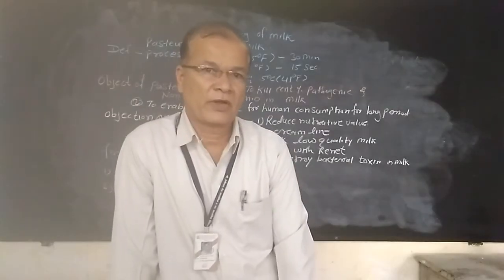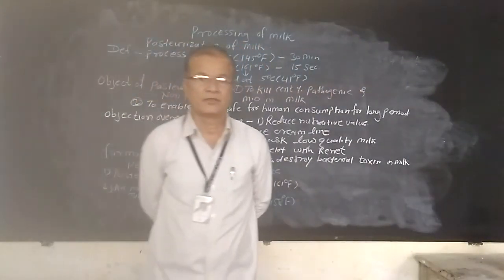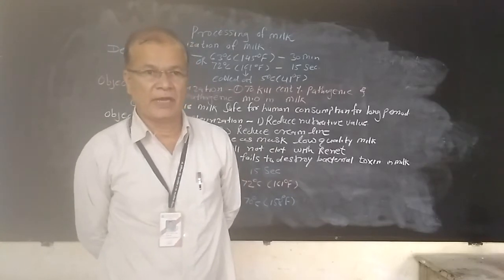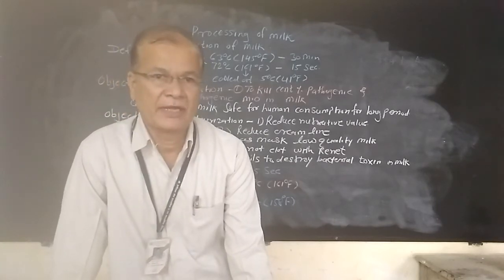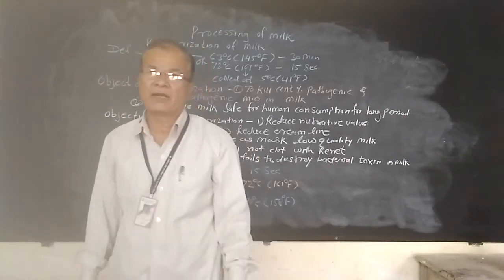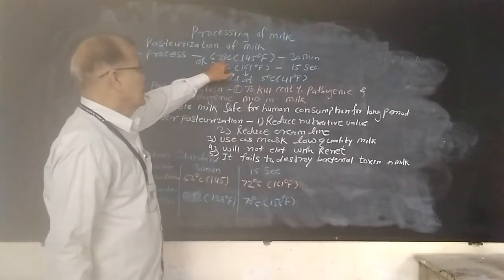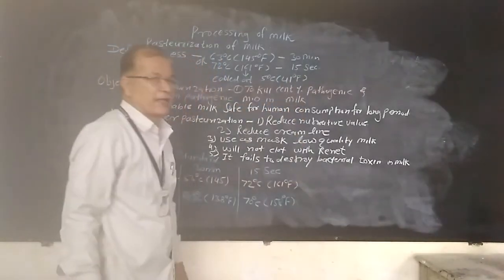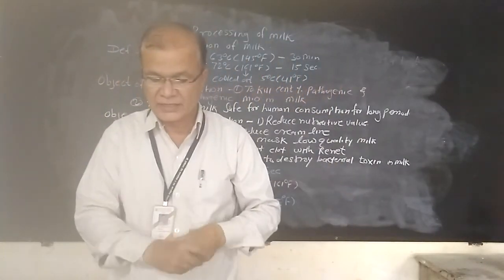Processing of Milk